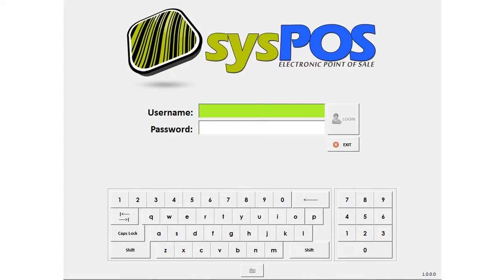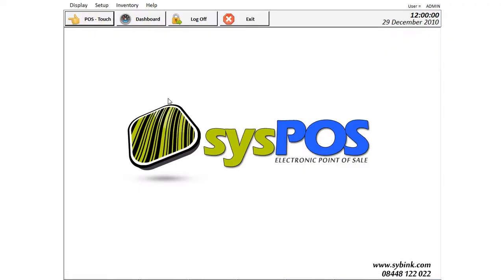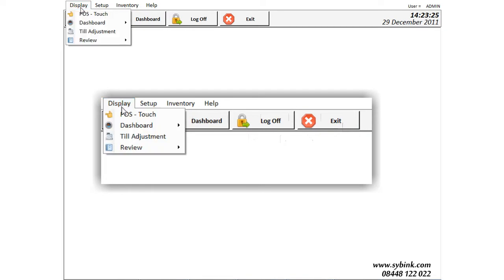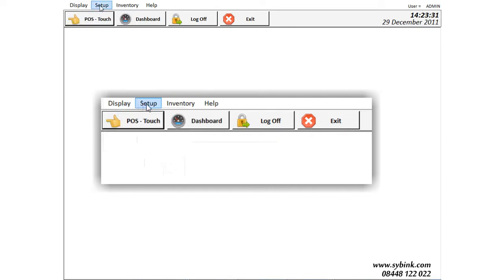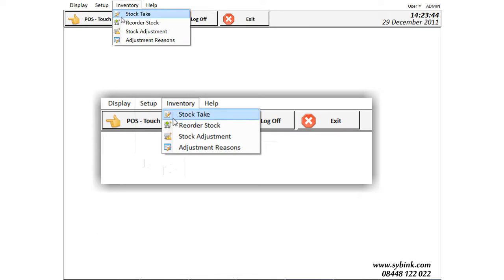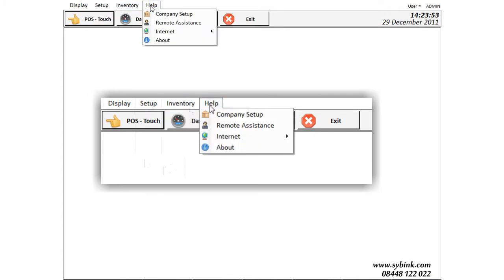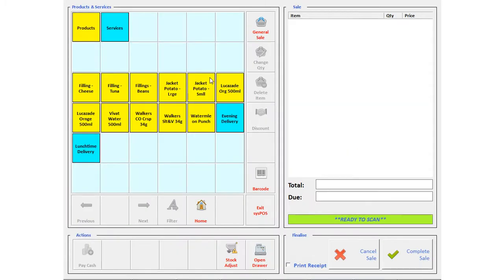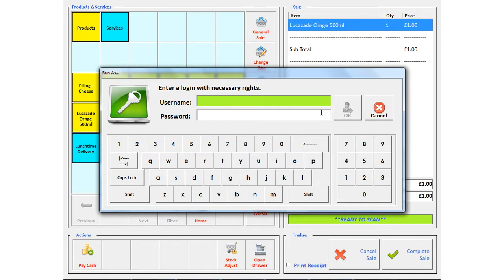sysPOS Electronic Point of Sale Overview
sysPOS is an all-in-one complete and affordable POS solution specifically designed, developed and updated for start-up and small businesses.
It's also ideal for gyms, those running their own stalls and anyone selling or maintaining inventory.

In this video we look at an overview of sysPOS and how features are accessed using different accounts.

SYBINK SYSTEMS
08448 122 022